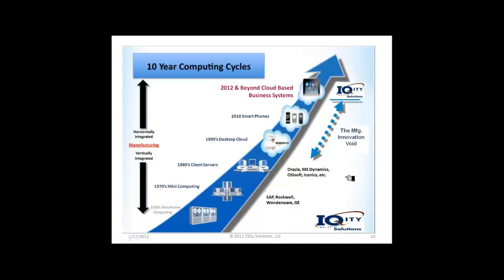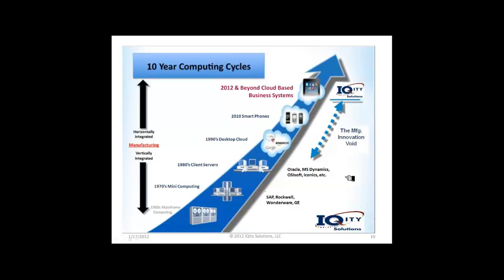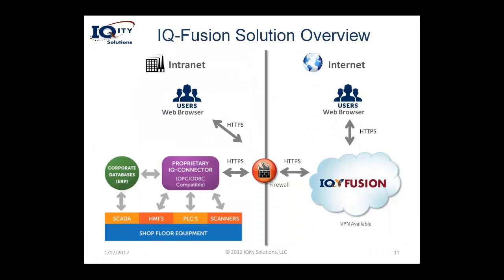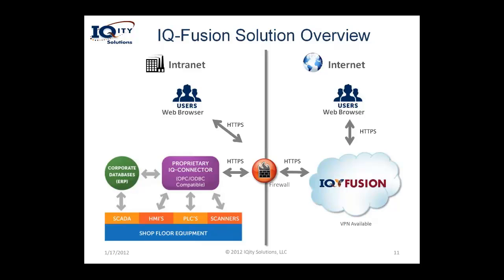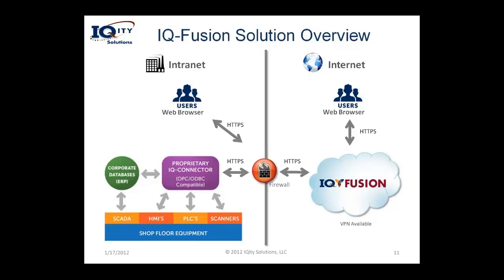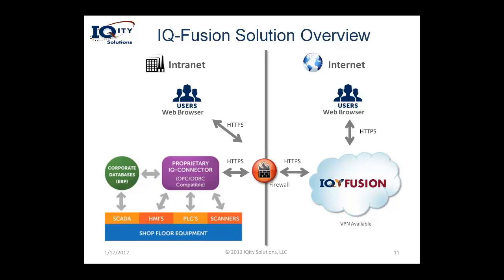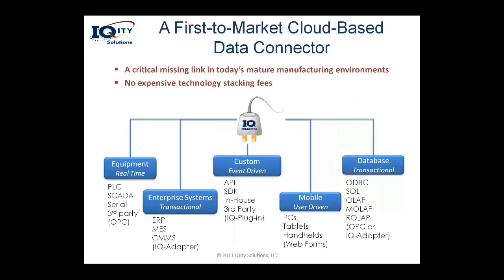A Peek Under the Hood: IQity's Cloud-Based Platform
A discussion of the design, architecture, functionality and advantages of IQity's technology platform for Operations Performance Management.